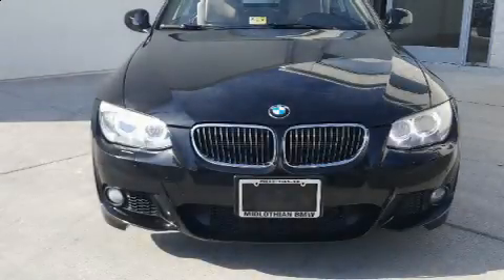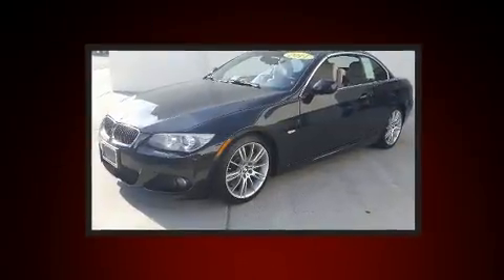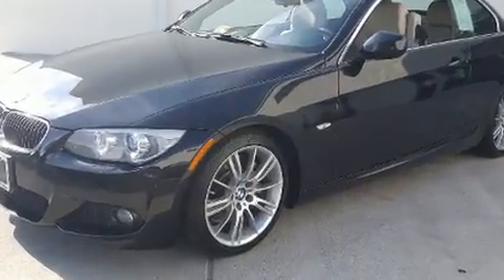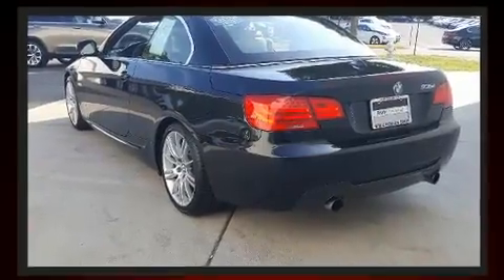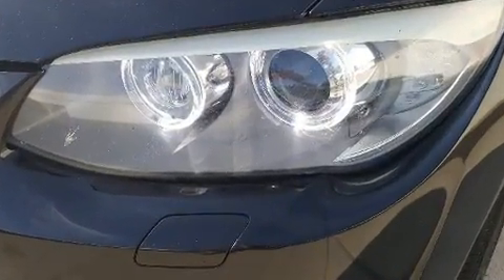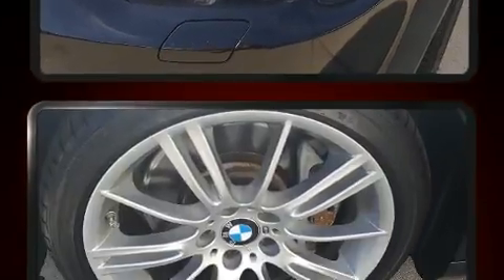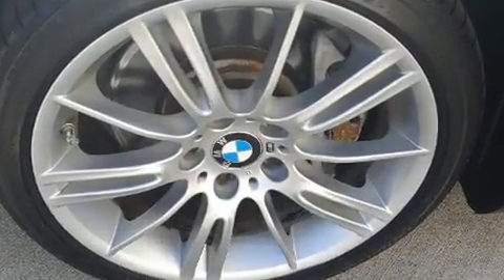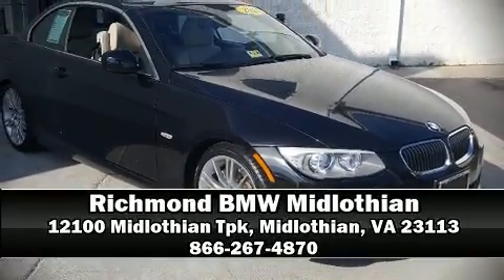2011 BMW 335i in Midlothian, VA 23113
You can expect a lot from the 2011 BMW 335i. This 2 door, 4 passenger convertible still has fewer than 70,000 miles! BMW made sure to keep road-handling and sportiness at the top of it's priority list. Under the hood you'll find a 6 cylinder engine with more than 300 horsepower, providing a spirited, yet composed ride and drive. Turbocharger technology provides forced air induction, enhancing performance while preserving fuel economy. Top features include rain sensing wipers, leather upholstery, power front seats, fully automatic headlights, telescoping steering wheel, a power convertible roof, remote keyless entry, and power windows. Everything is where it ought to be, from the dashboard controls to the door locks and window controls. Safety equipment has been integrated throughout, including: knee airbags, front side impact airbags, traction control, brake assist, anti-whiplash front head restraints, ignition disabling, and 4 wheel disc brakes with ABS. Electronic stability control ensures solid grip atop the road surface, no matter how challenging the driving conditions. It also arrives with a Carfax history report, providing you peace of mind with detailed information. We have the vehicle you've been searching for at a price you can afford. Stop by our dealership or give us a call for more information.